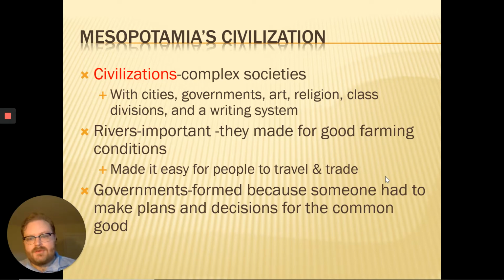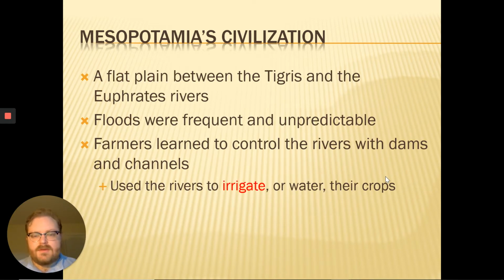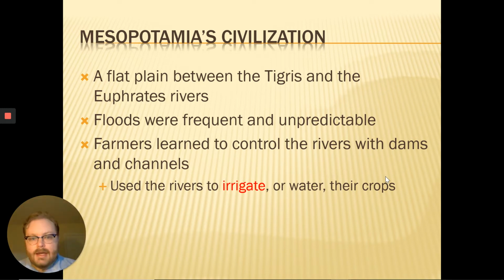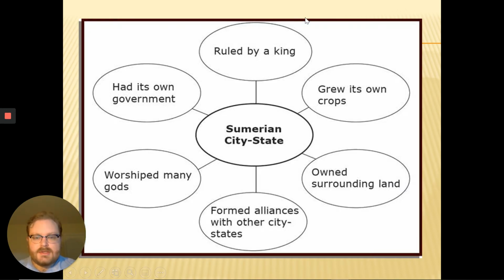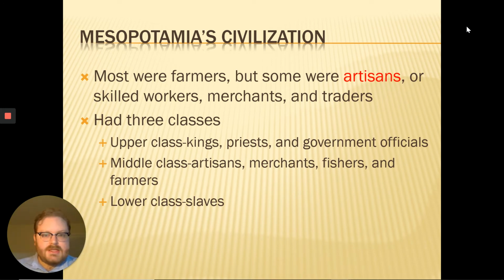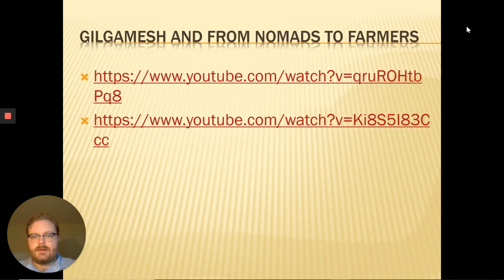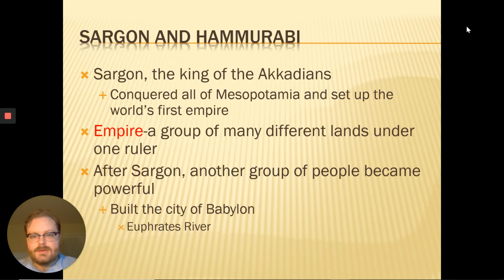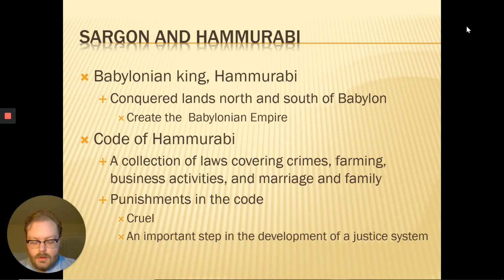English Lecture, Mesopotamia Review: April 15th 2020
English Lecture for April 15th, 2020